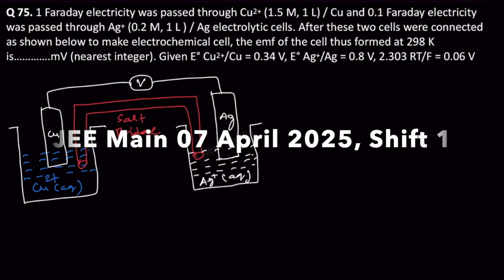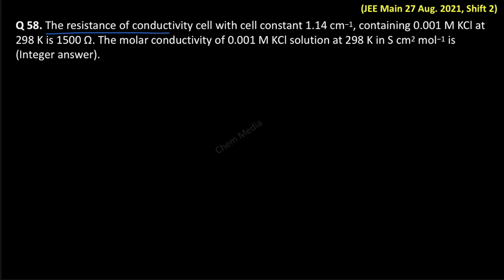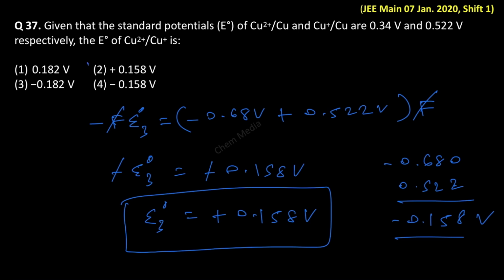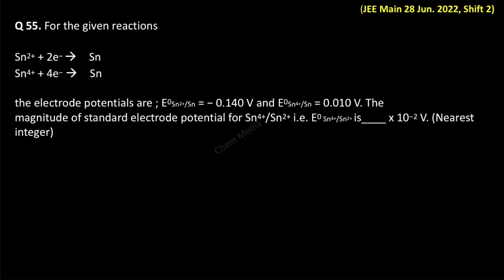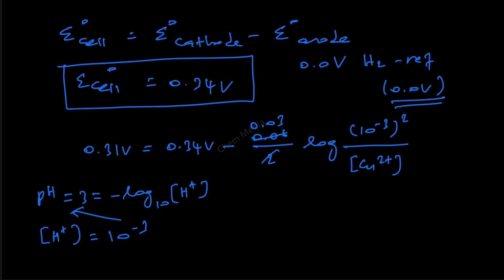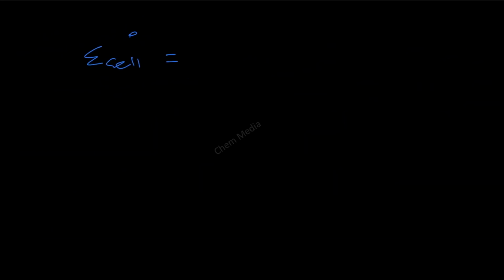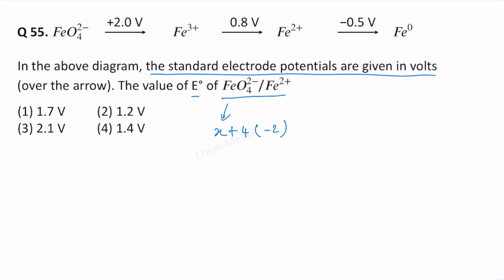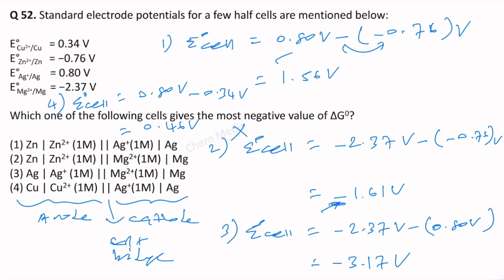JEE Main PYQ Series 1.0 | Electrochemistry | 12th Chemistry | 2019 to 2025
This video is a collection of solutions to electrochemistry questions that were asked in JEE Main Exams (2019 to 2025). Questions are picked in a somewhat random manner based on difficulty level. Going through these solutions might not only give an overview of electrochemistry chapter but also one can expect what kind of questions would possibly appear in the future.

Timestamp:
0:00:00 Q1 (Nernst Equation)
0:10:24 Q2 (Molar Conductivity)
0:15:59 Q3 (Quantity of Electricity)
0:17:45 Q4 (Standard Potential)
0:20:58 Q5 (No. of electrons)
0:24:14 Q6 (pH value)
0:31:20 Q7 (Standard Potential)
0:34:48 Q8 (Quantity of Electricity)
0:37:33 Q9 (Concentration of ion)
0:43:23 Q10 (Standard Potential)
0:49:15 Q11 (Ecell Standard)
0:53:13 Q12 (Standard Potential)
0:58:34 Q13 (correct Nernst Equation)
1:02:04 Q14 (Standard Potential)
1:06:07 Q15 (Delta G)